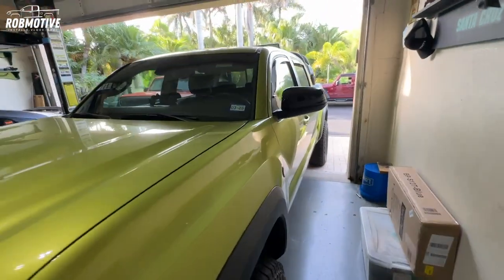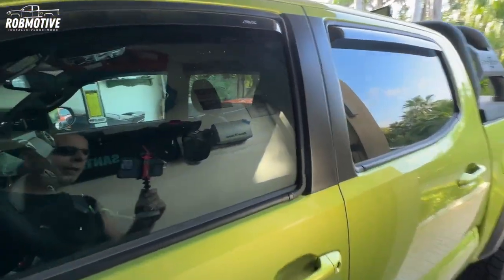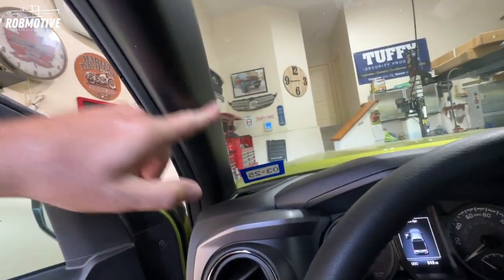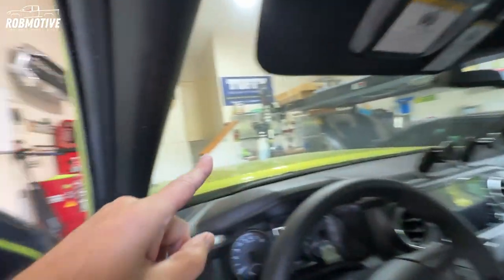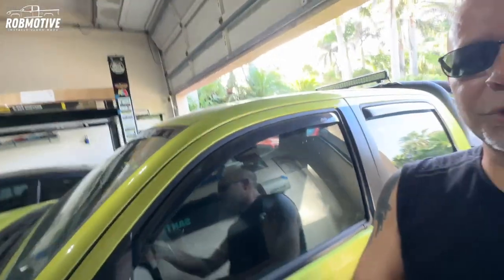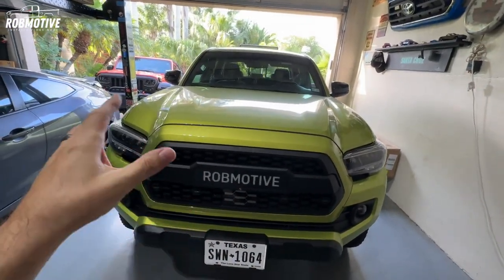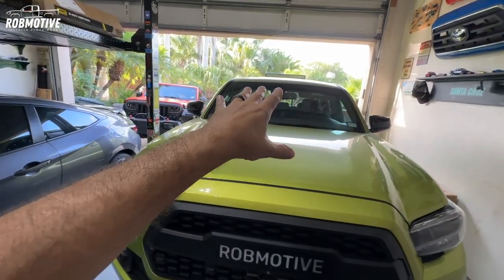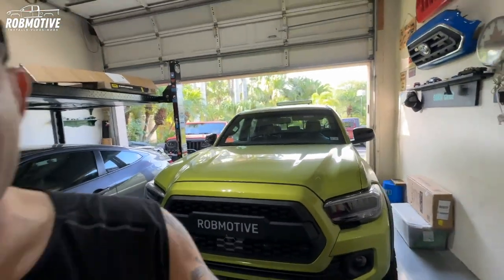Fixes for the 2024 Toyota Tacoma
(COMMISSIONS EARNED)
LED Headlight Bulbs AD: Fahren 9004/HB1 LED Headlight Bulb, 14000 Lumens Super Bright LED Headlights Conversion Kit 6500K Cool White IP68 Waterproof, Pack of 2

Shock Proof Iphone Case AD: Red2Fire for iPhone 14 Plus Case,[15ft Shockproof][3X Tempered Glass Screen Protector+3X Camera Lens Protector] Heavy Duty Protection Phone Case Cover - Black

Chemical Guys Carwash Kit AD: Chemical Guys HOL126 14-Piece Arsenal Builder Car Wash Kit with Foam Gun, Bucket and (5) 16 oz Car Care Cleaning Chemicals (Works w/Garden Hose)

Glass Cleaner AD: Invisible Glass 91164-3PK 19-Ounce Cleaner for Auto and Home for a Streak-Free Shine, Deep Cleaning Foaming Action, Safe for Tinted and Non-Tinted Windows, Ammonia Free Foam Glass Cleaner, Pack of 3

Micro Fiber Towels AD: PIPIMOO Microfiber Cleaning Cloth for Cars - 15.8"x11.8" Microfiber Towels for Cars Ultra Absorbent & Soft (8Pack) | Multi-Color Lint Free Rags for Car Motor Cleaning Detailing Polishing Drying